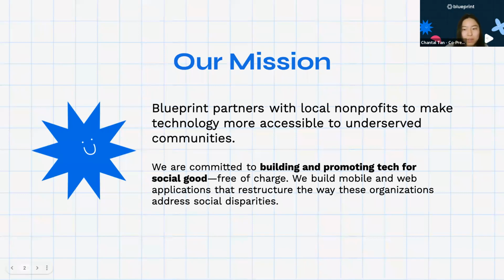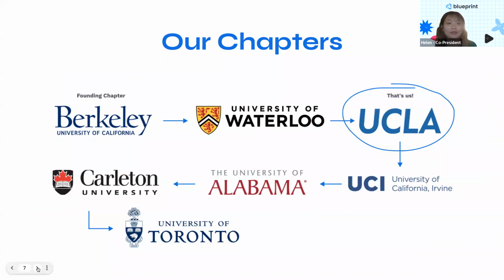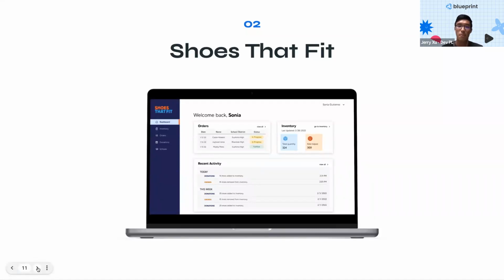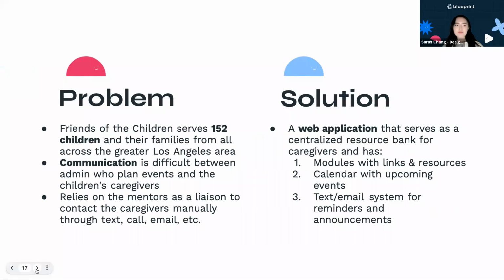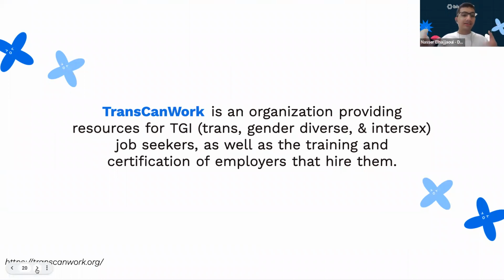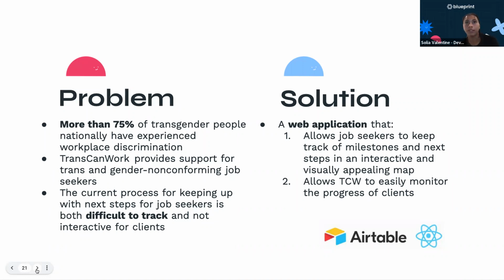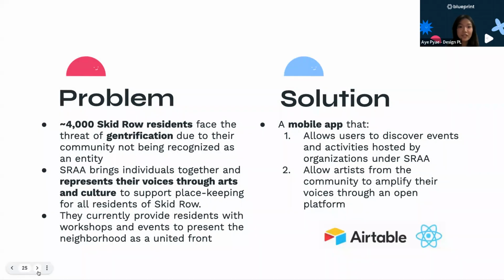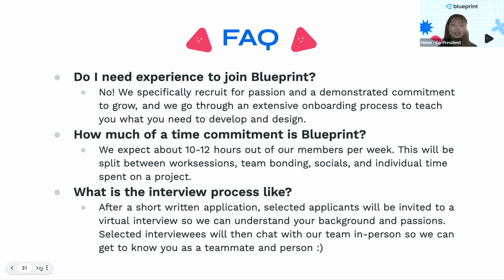LA Blueprint | Fall 2022 Infosession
Watch this infosession recording to learn more about LA Blueprint, what we've worked on, and how to join this year!